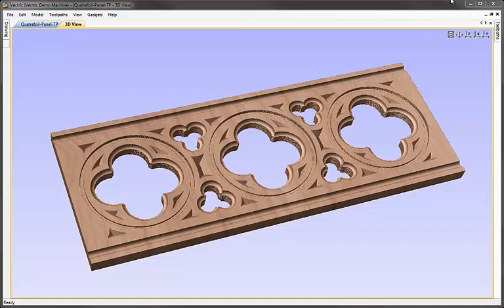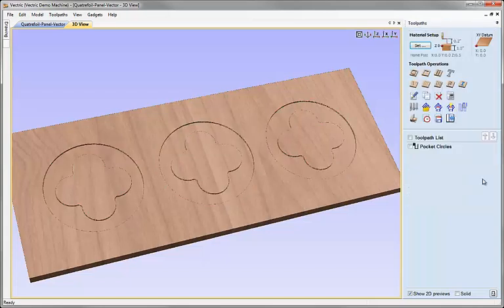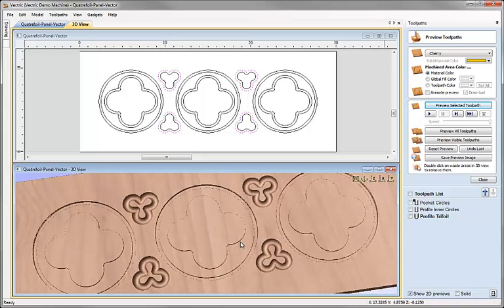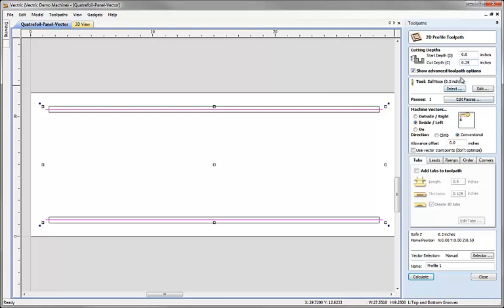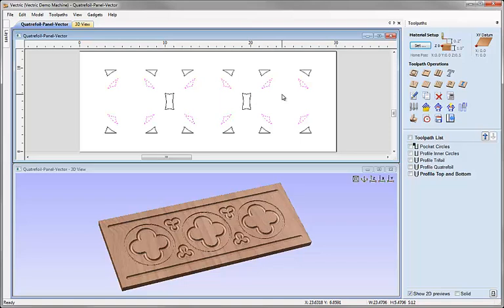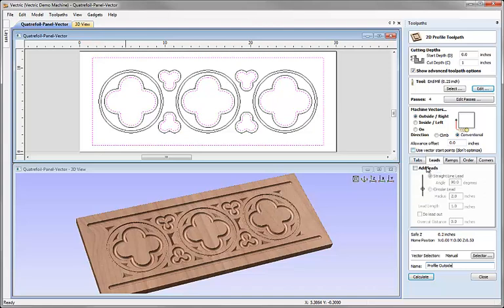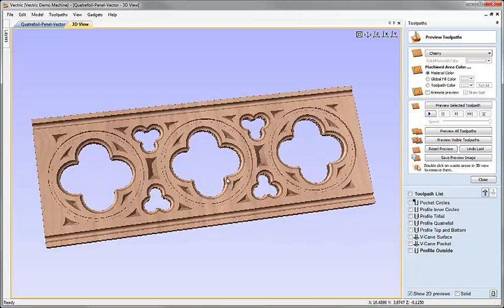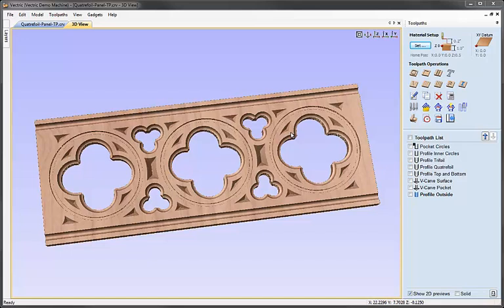C07C - Gothic Quatrefoils - Toolpath Creation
This is an in depth drawing and toolpaths example covering a lot of different techniques for creating a decorative part. The first part of the tutorial shows the technique to draw the layout for the part. These are constructed from simple vectors but show how these can be positioned, copied, arrayed and welded together to make more complex outlines. In the toolpath section Pocket, Profile and Vcarve toolpaths are calculated using different depths and tool geometry to create a "3D" effect from 2.5D toolpaths.